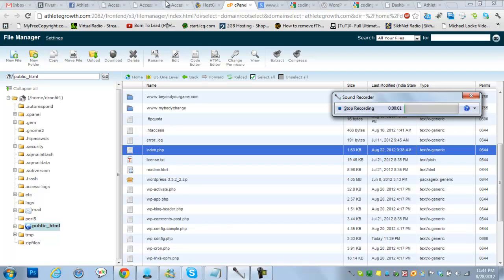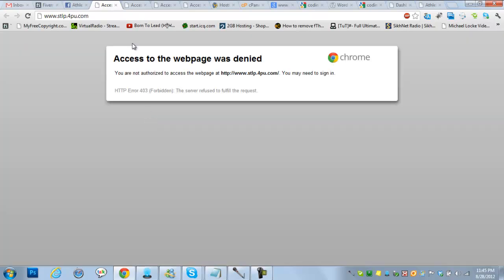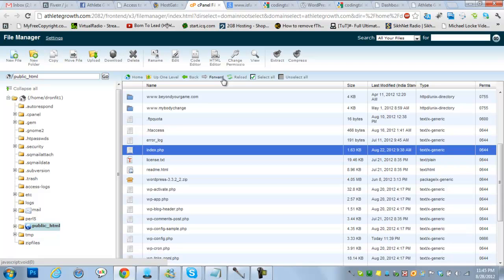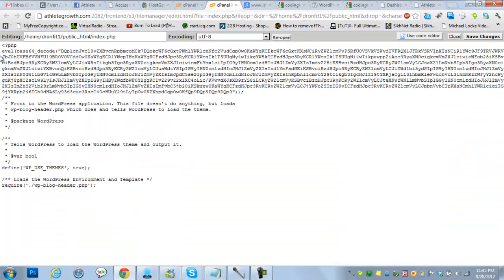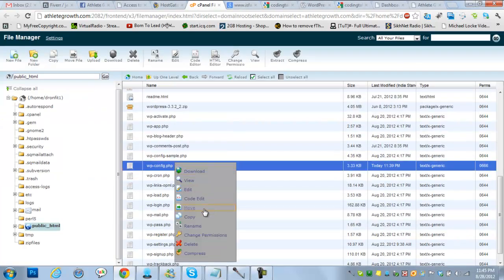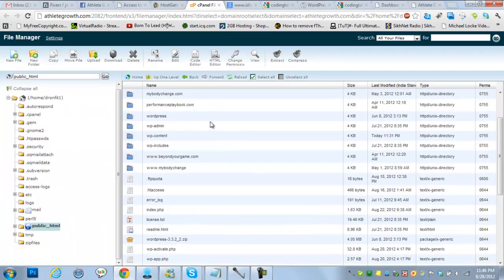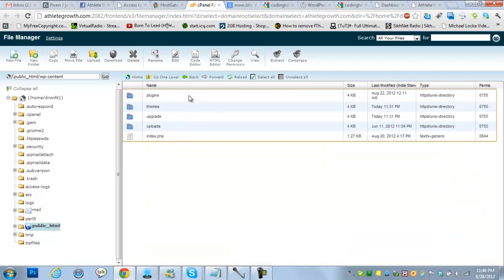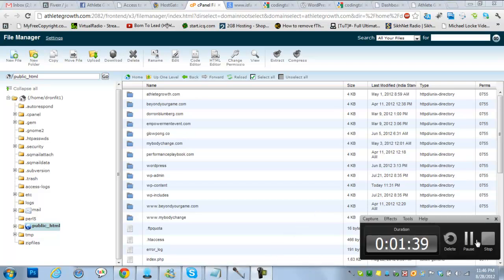[Solution] Redirect Issue from facebook and some other sites [isfart.fartit.com,stlp.4pu.com]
If you are getting redirected from facebook to some other sites like stlp.4pu.com , etc instead of your own website. Please see the video and take immediate action.